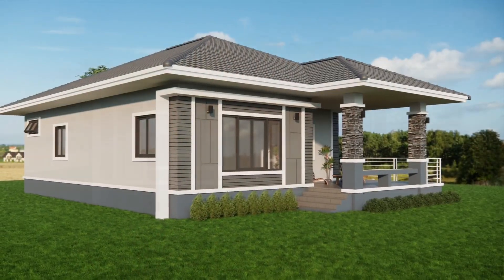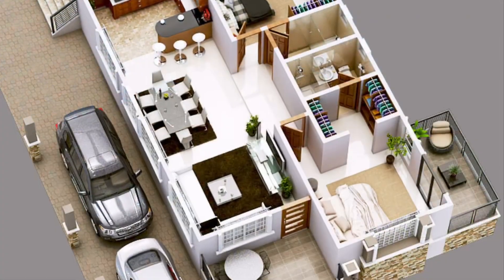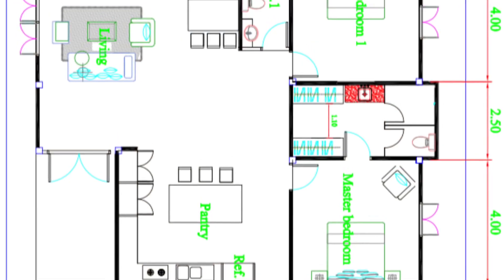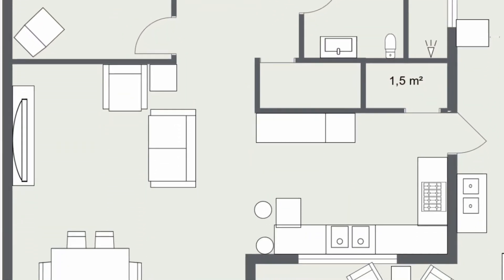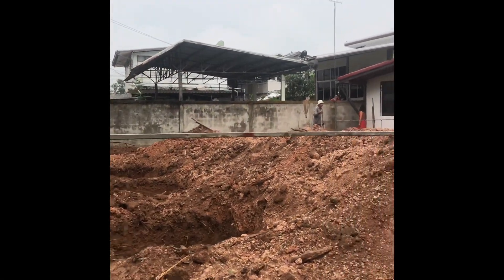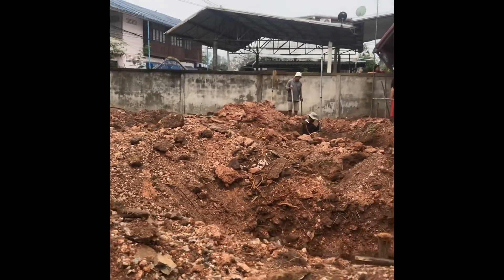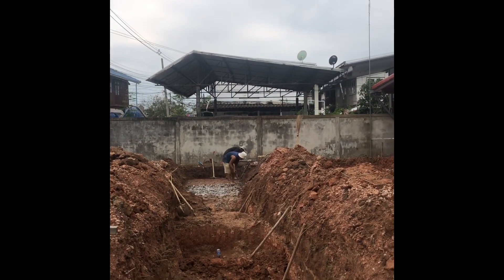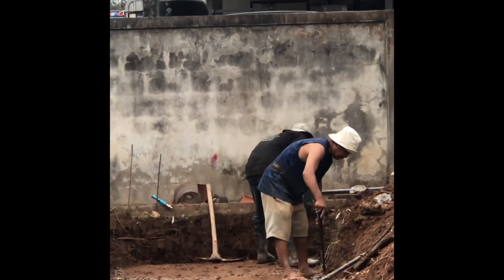House Build in Loei Into